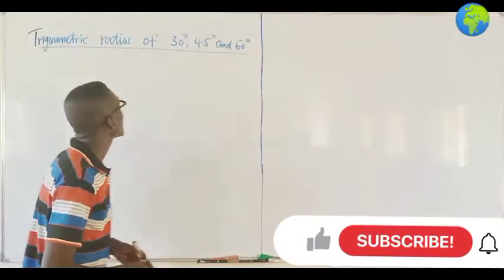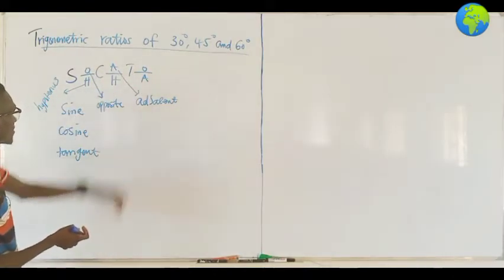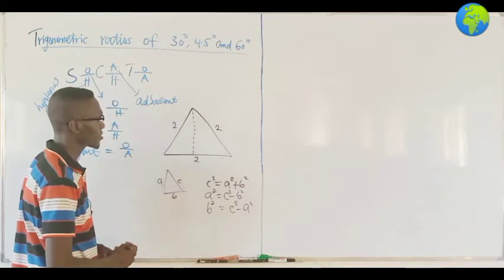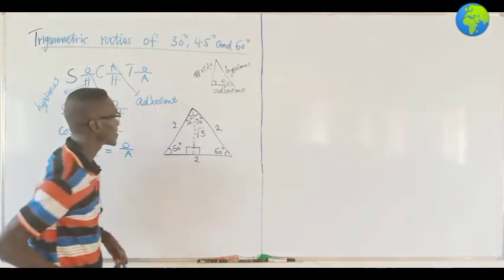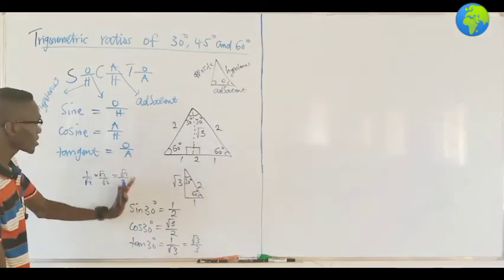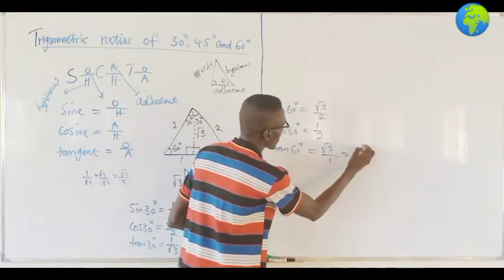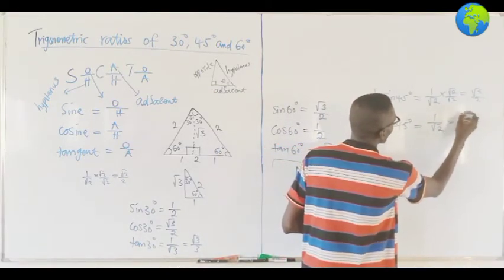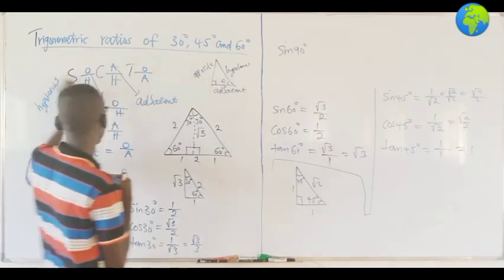trigonometry-special angles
In this video I explained how to derive the special angles from triangles.

angle 30°
angle 45°
angle 60°

trigonometric ratios
special angles